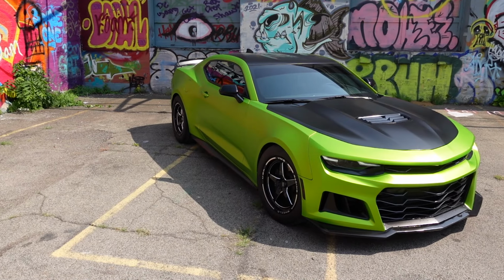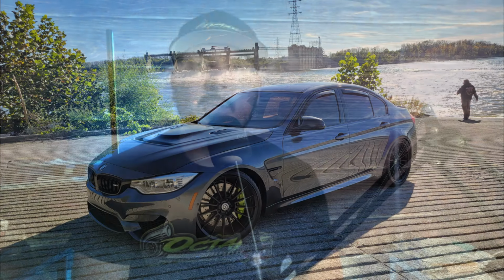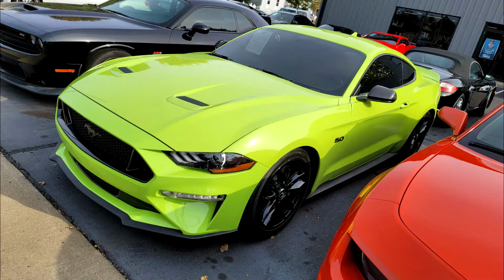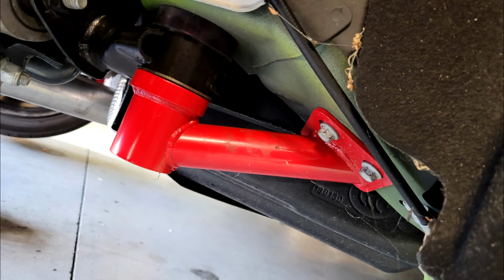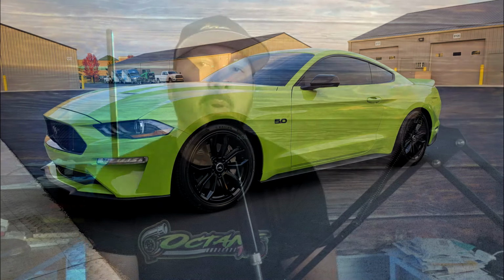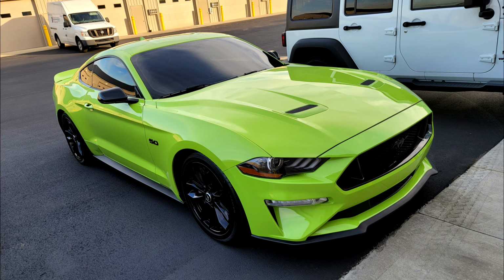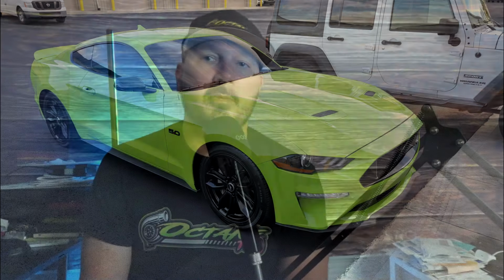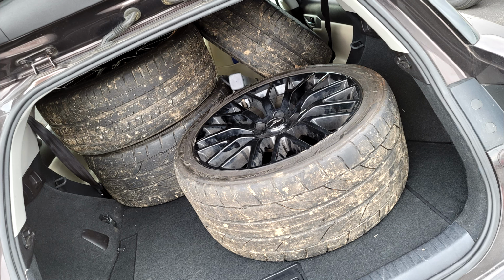WE BUY A GRABBER LIME GREEN S550 MUSTANG FROM HYPERCARS !!!!!!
We go to buy a S550 MUSTANG that has been modified at hyper cars in Indiana.